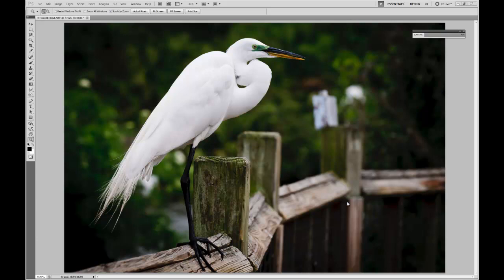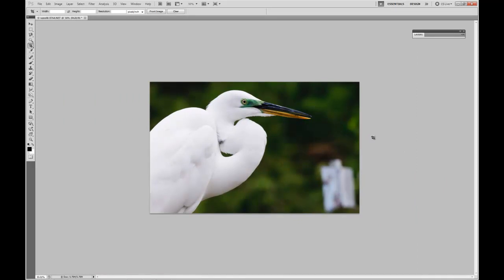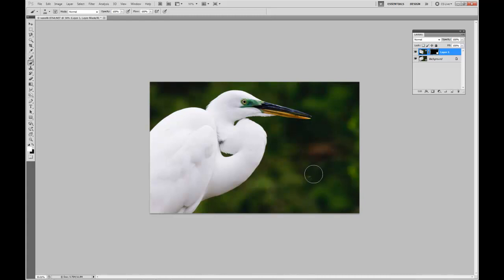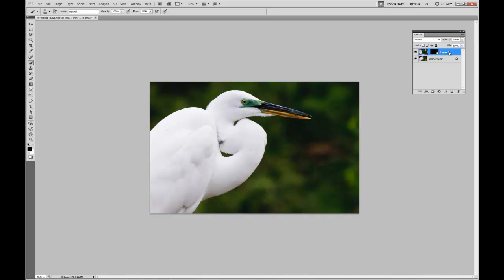Alternative Cloning with Transform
A simple way to copy parts of an image and use them to remove distractions. Then, using transform, ensure there isn't a repeated pattern.